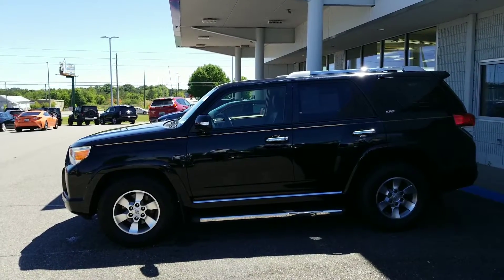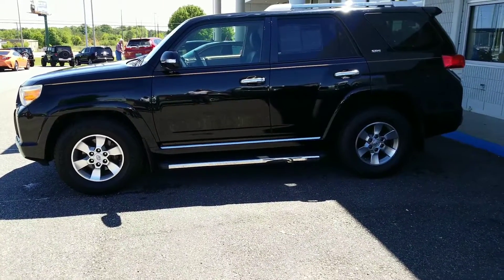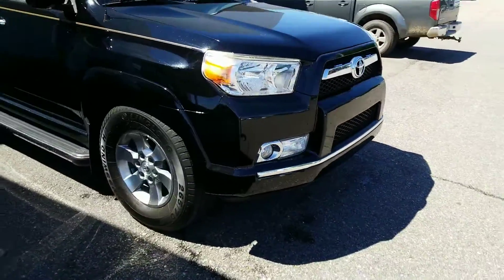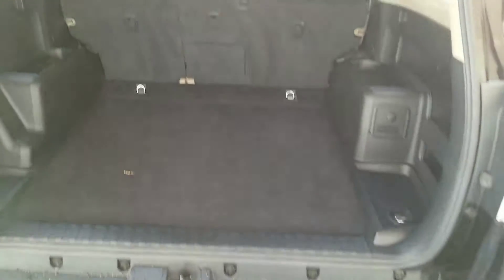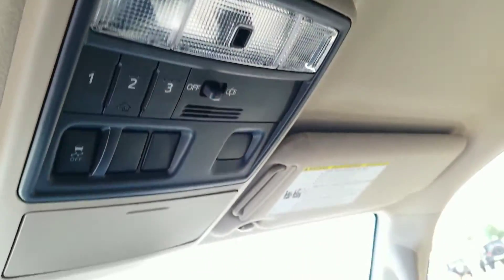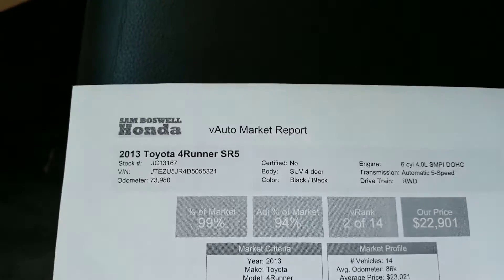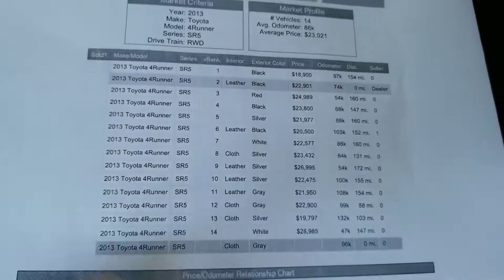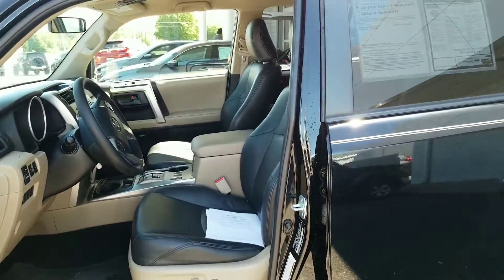2013 Toyota 4Runner SR5